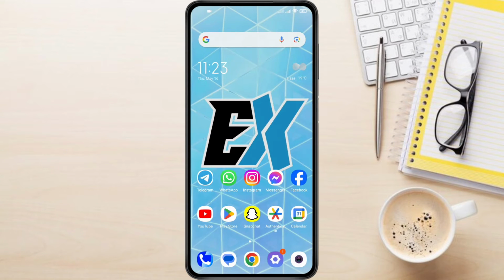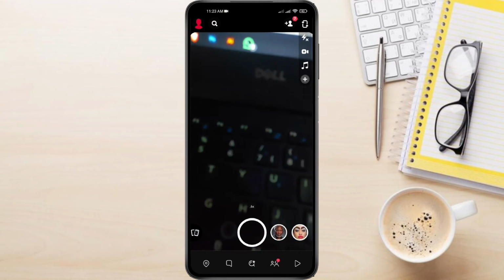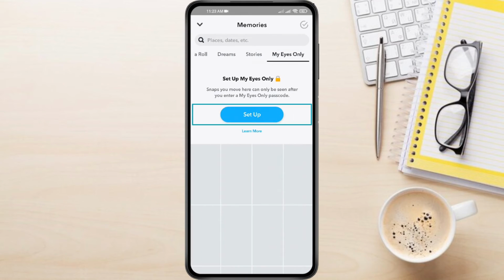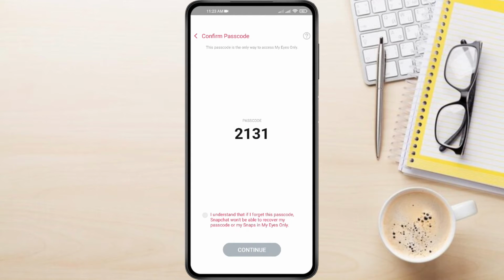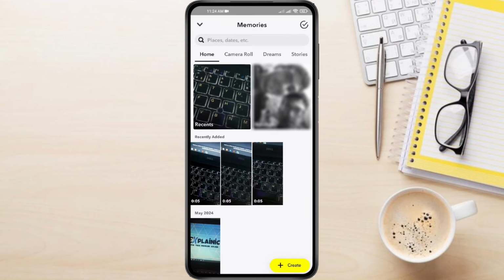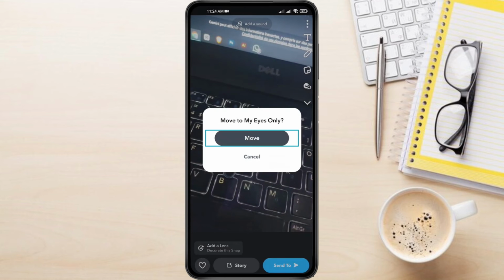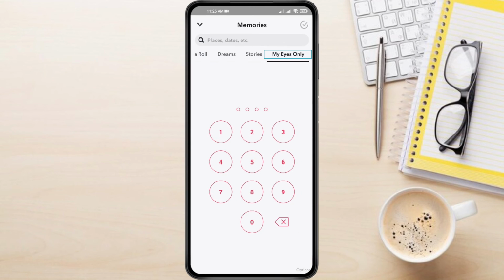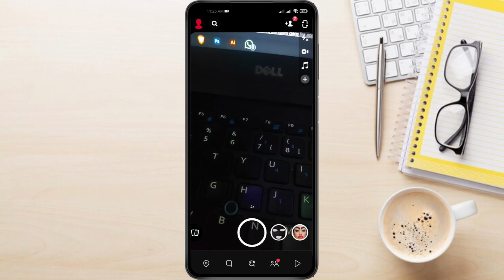How to Add Videos to My Eyes Only on Snapchat, Hide Videos on Snapchat (My Eyes Only)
How to Add Videos to My Eyes Only on Snapchat, How to Hide Videos in Snapchat My Eyes Only

This quick and easy video tutorial shows you step-by-step How to Add Videos to My Eyes Only on Snapchat, This means that you will learn How to Hide Videos in Snapchat My Eyes Only. My Eyes Only. This is where you can store private videos and photos that you don't want anyone else to see, By following this simple step-by-step guide, you can Move Videos to My Eyes Only on Snapchat.

Follow these steps to Add Videos to My Eyes Only on Snapchat :

1. First, Open the Snapchat app on your phone.
2. Tap Memories icon in the bottom left corner to access Memories. it looks like a grid of squares
3. go to My Eyes Only to Set up it by Swiping
4. tap set up to start
5. Set a strong passcode for My Eyes Only and remember it well!
6. tap Continue
7. then tap finish
8. Now, Tap Memories icon in the bottom left corner to access Memories.
9. Find the video you want to hide and tap on it to open it.
10. In the top right corner, you'll see three dots. Tap on those.
11. Select "Hide Snap (My Eyes Only)" from the menu.
12. A pop-up will ask you to confirm. Tap "Move" to transfer the video to My Eyes Only.

Once you've hidden videos, you can access them anytime by:

1. Tap Memories icon in the bottom left corner
2. Swiping to go to My Eyes Only
3. Entering your passcode.
4. and this is your hidden videos

Congratulations! You've successfully Add Videos to My Eyes Only on Snapchat,
And this is How To Add Videos to My Eyes Only on Snapchat, In just a few simple steps, you've Adding Videos to Snapchat My Eyes Only.

Explainic